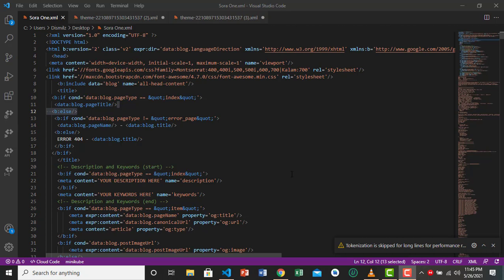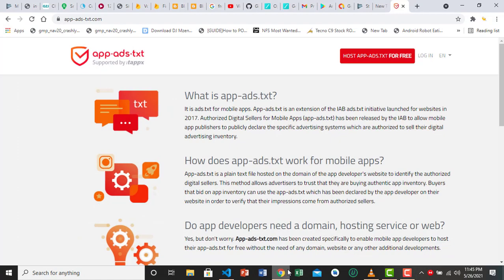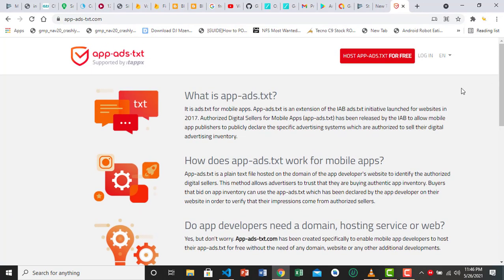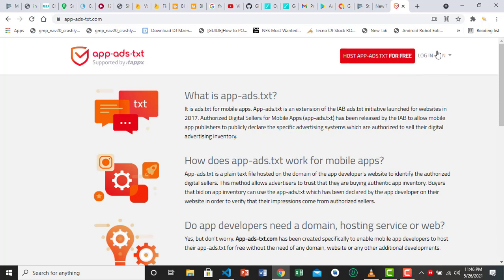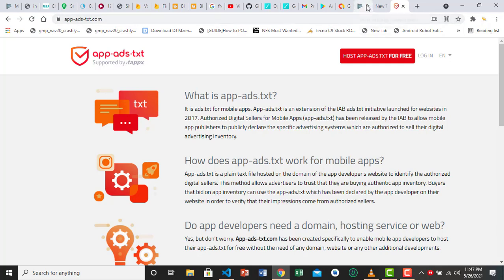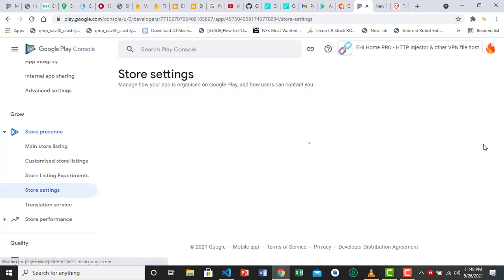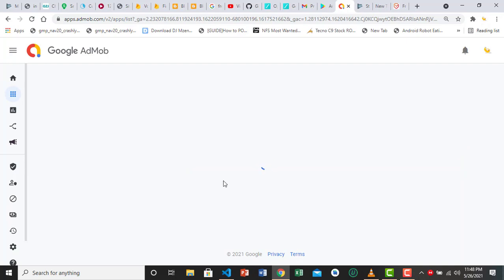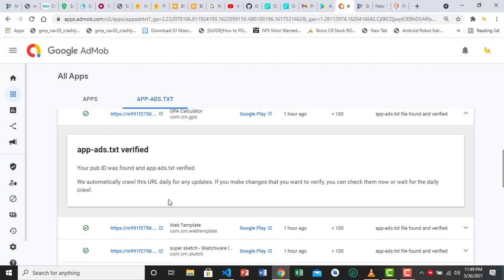Hosting and Adding app-ads.txt to Admob (Free & without own website)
In this tutorial, we tackle adding app-ads.txt. Am almost certain if you use Admob you have at some point received a notification saying  you need to attend to your app-ads.txt.

"Adopt app-ads.txt to help protect your brand and revenue"

You can create a .txt file to paste the txt content sent to you by Google or the one you copied from Admob by using any basic file or text editor. Even notepad can do the job.

Alternatives to my method:
You can host the app-ads.txt file on your website if you own one, you can also host on Firebase for free.